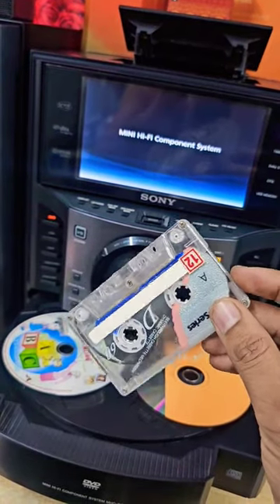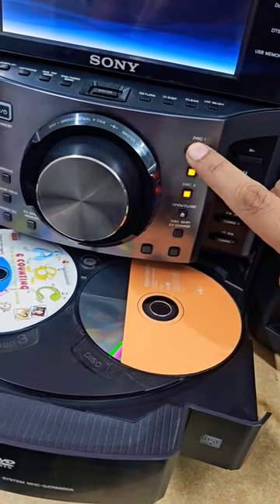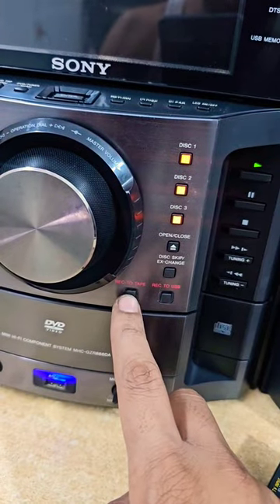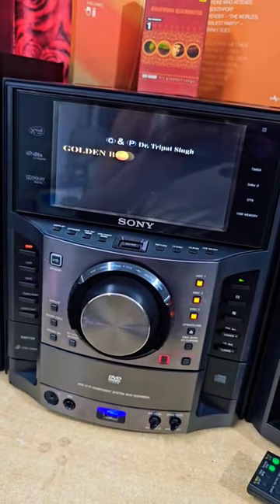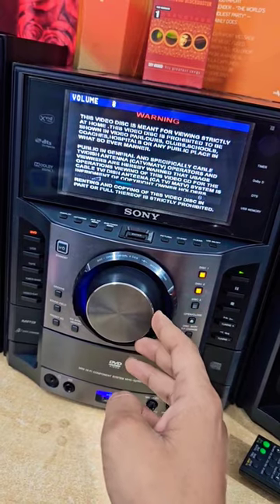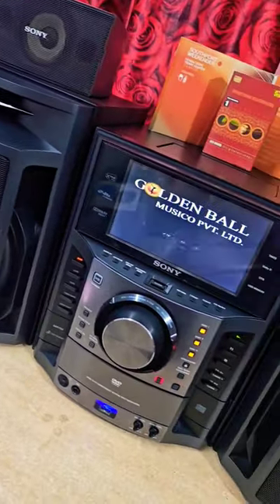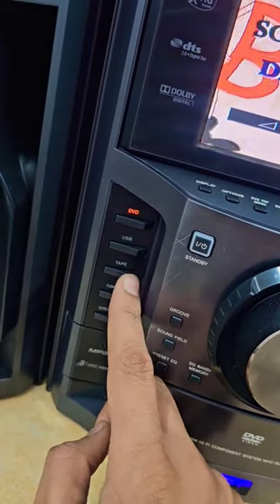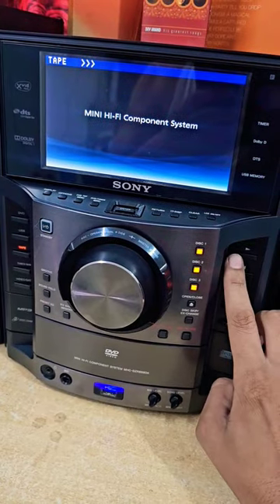sony mhc-gzr888da cd to cassette recording in hifi music system. antique shop India